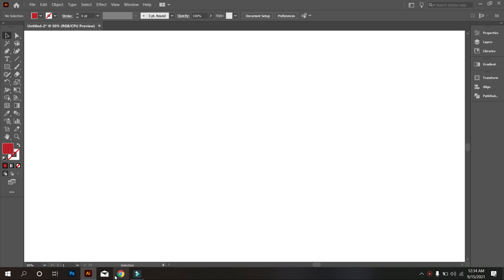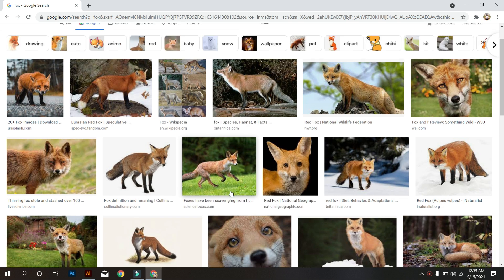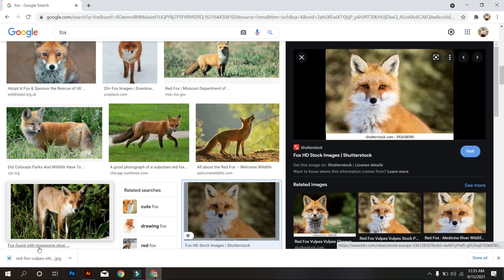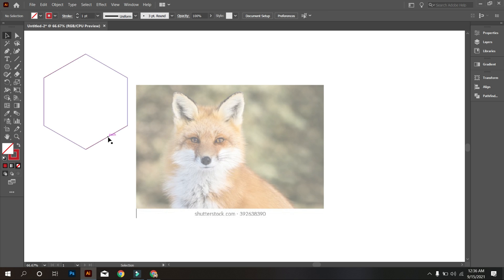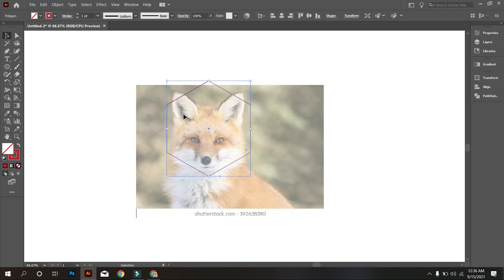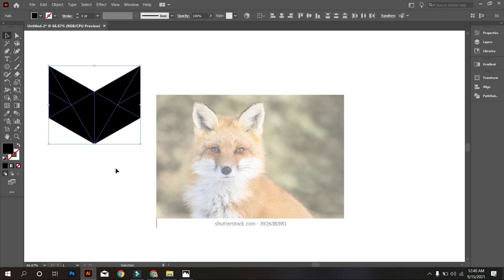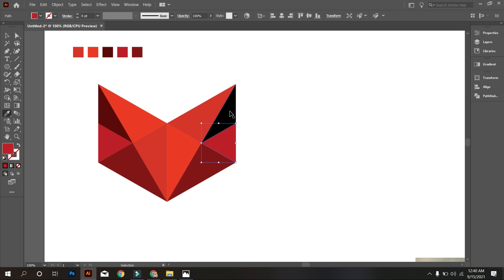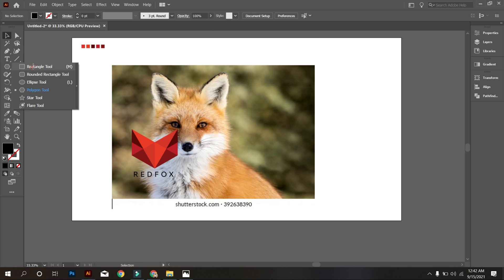The Polygon Logo Design Process From An Image | Adobe Illustrator Tutorials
In today’s Tutorial, I will show you how to design a logo.